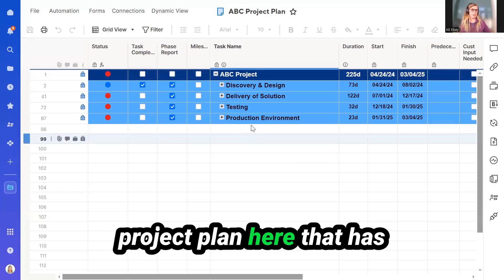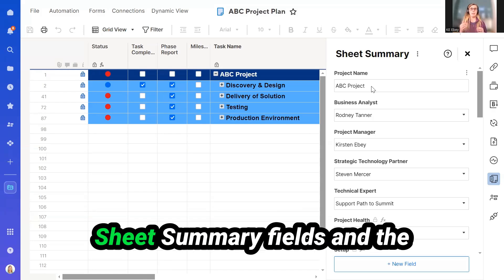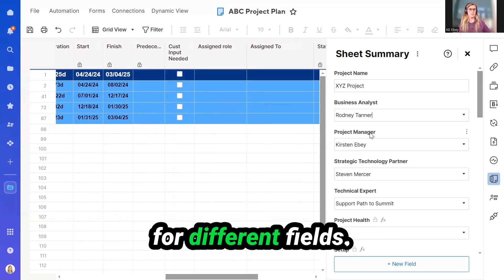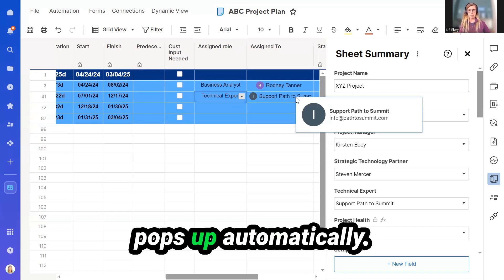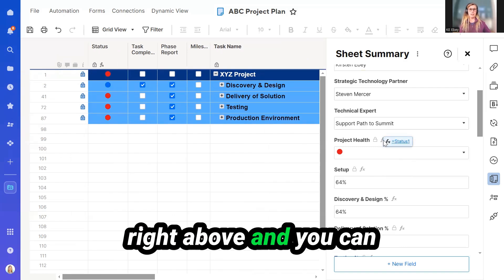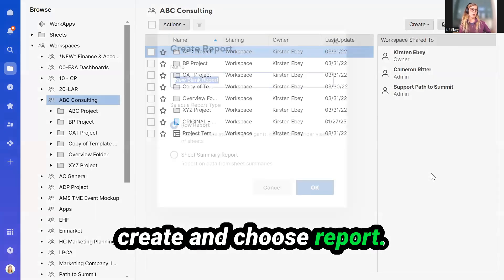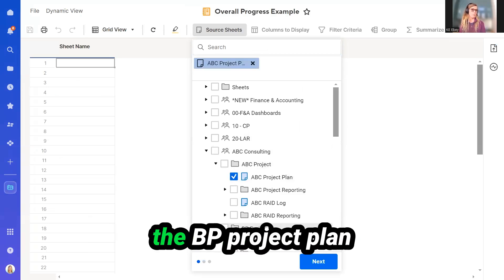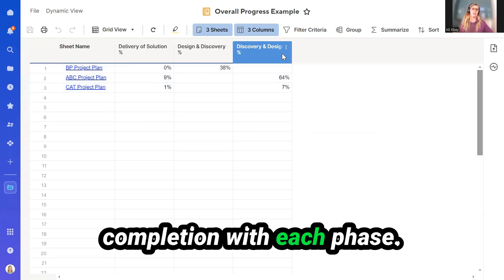Master Smartsheet Sheet Summary Like a Pro! 🚀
Are you manually creating indexes and formulas in other sheets in Smartsheet to summarize your project plans? You’re doing too much! Sheet Summary is a game-changer, allowing you to aggregate data, automate reporting, and streamline project workflows directly within your sheets.

In this tutorial, Kirsten will show you:
✅ How to set up and use Sheet Summary fields
✅ How to link Sheet Summary with project plan cells
✅ How to create automated reports and dashboards using Sheet Summary
✅ How to dynamically assign roles and track project health

By the end, you’ll know exactly how to save time, improve efficiency, and elevate your Smartsheet game. Stop using sheets to be the "go between" to summarize Smartsheet data!

💬 Have questions? Drop them in the comments—we actually respond!

📍 Need expert Smartsheet coaching, solutions, or audits? Path to Summit can help! We are a Smartsheet Certified Partner and have been building out the tool since 2012.

TimeStamps
00:00 Introduction
00:12 Benefits of Using Smartsheet Sheet Summary
00:33 Navigating to the Sheet Summary
00:46 Creating Fields in the Sheet Summary
01:01 Using formulas in Sheet Summary & the Smartsheet Project Plan
01:09 Examples of formulas in Sheet Summary & the Project Plan
03:09 How to Create a Sheet Summary Report in Smartsheet
04:24 Outro